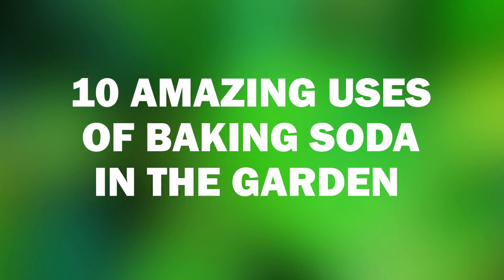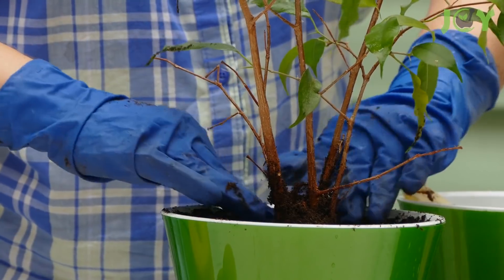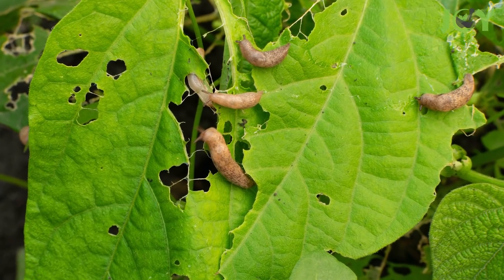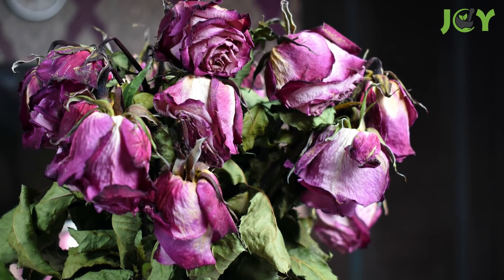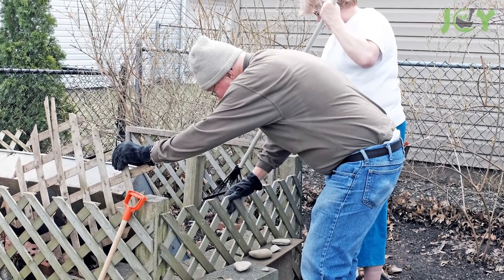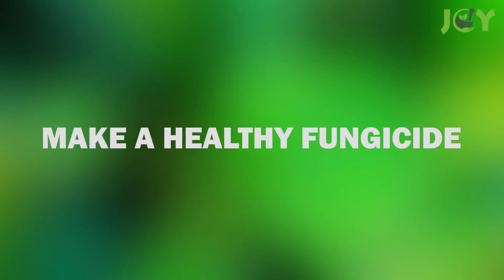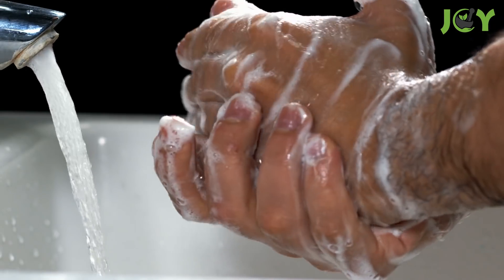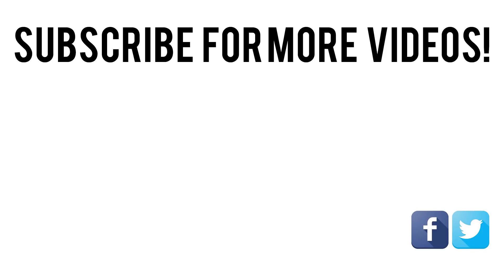10 Amazing Uses of Baking Soda in the Garden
The benefits of baking soda are plenty. But do you know about the amazing uses of baking soda in the garden? That’s right! You can use baking soda on plants, and you can even use it to improve soil PH. If you like garden hacks, you will love the gardening tips in this video!

From soil amendment to deterring garden pests and making your own non-toxic, natural fungicide, baking soda uses in the garden are endless.